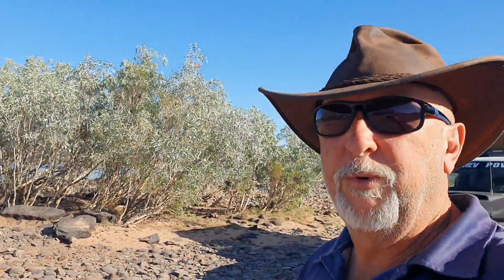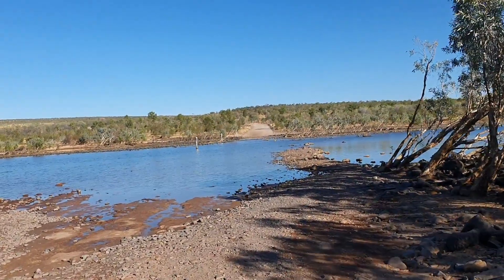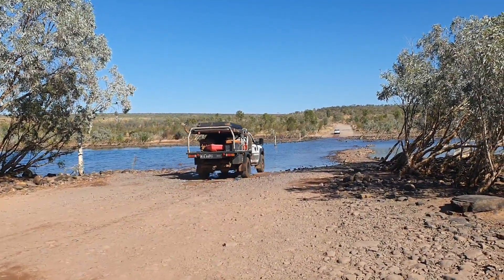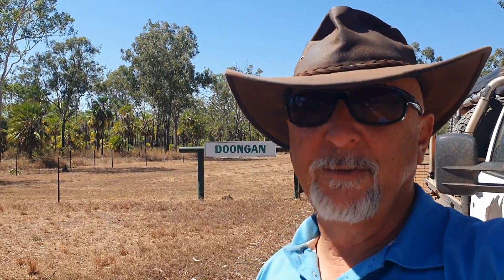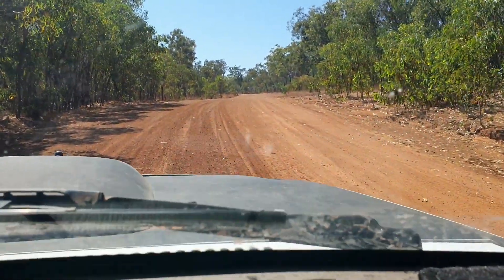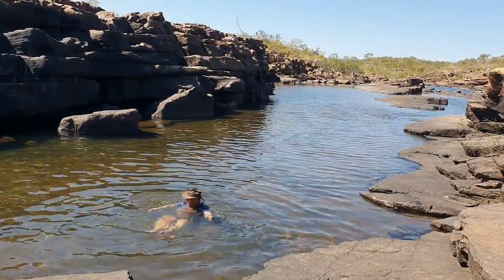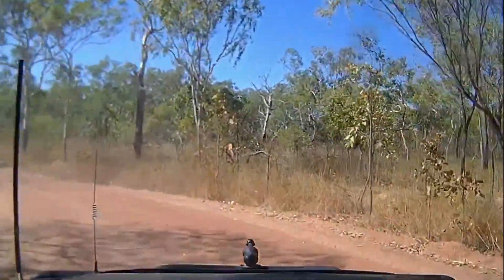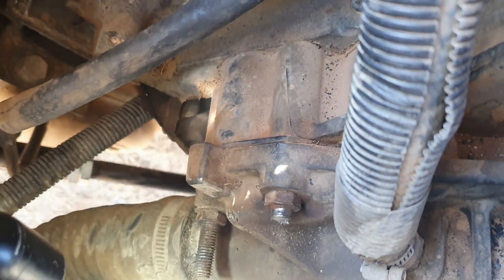Gibb River Road to Mitchell Falls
In this episode , I travel the Gibb River Road from Kununurra to Mitchell Falls. But things don't go to plan.